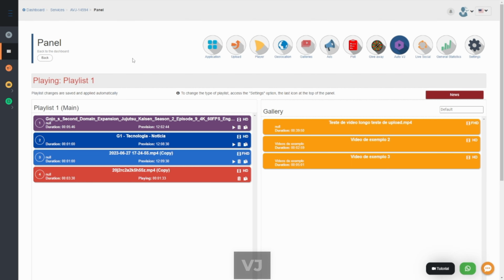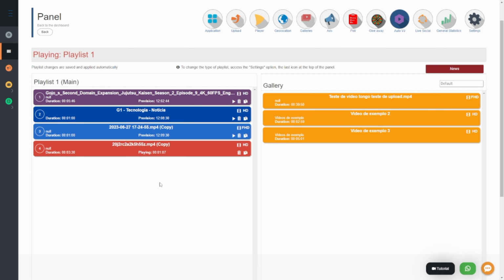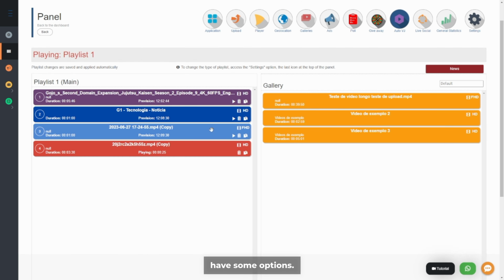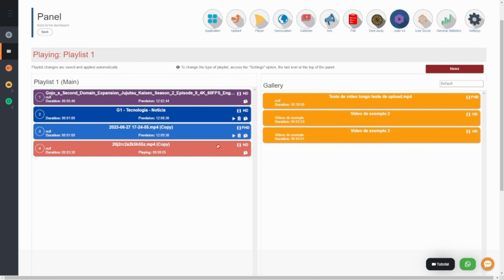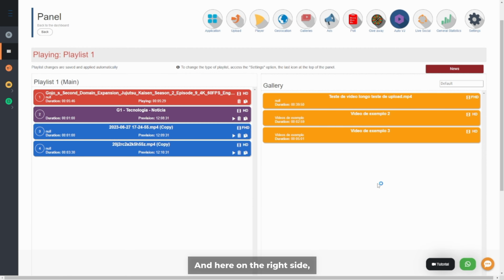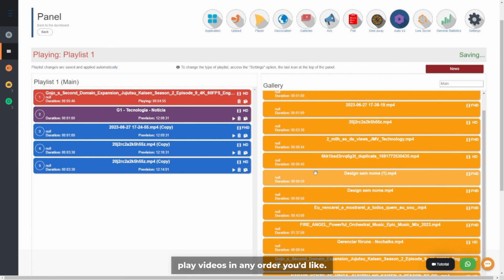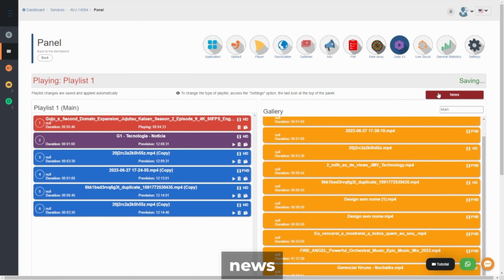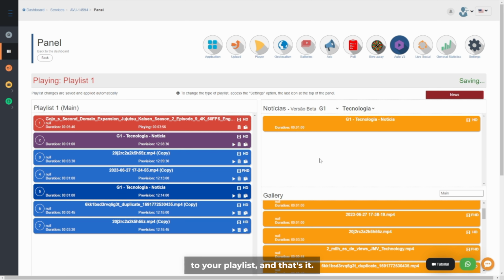JMVStream: Loop Playlist Tutorial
Well, this is the auto veejay tab. We are displaying the playlist in looping mode. How does it work? Let's assume you have a sequence of ten videos. You will begin playing from the first to the last one. When you reach the last video, you will go back to the first one and stay in that sequence indefinitely. Here on the left side, we have the videos that are currently playing in your playlist.

What is shown in Red is currently playing the one in purple is the next to be played and the blue ones are both here at the bottom. We have the backup playlist. It is merely a security feature for your playlist. So should an issue arise with a video in your main playlist instead of playing a black screen? This backup video will be played, for example, in case a video has an audio issue, a video problem, Whatever it is, the backup video will play in its place.

Here we also have some options. You can delete a video by clicking the trashcan, duplicate the video by clicking on these two papers or watch the video by clicking the camera icon.

Here we have some settings. We have this little trashcan where you can delete the video, duplicate the video by clicking these two papers and by clicking on this film reel. You can watch the video.

A preview of this video will be available. And here on the right side are all your videos inside your folders. By default, the basic folder will always be shown, but for example, all other folders in your gallery will also be displayed here. For instance, if I select the main folder, I will see all the videos contained within it and the set up is quite straightforward.

To play a video in your playlist, you just need to click on it and drag it to the playlist. The same applies to the back of playlist. You just need to hold the video and drag it to the backup playlist, and you can also play videos in any order you'd like. For instance, I placed the video here at the end.

If you wish to move it upwards or change its position. You can make any adjustment you want. It can move up or down or displace others. You can do whatever you wish with your playlist. Furthermore, we also have a new feature, which would be the auto.

Also, we have the GMV content tool, a new tool that provides various videos helping to supplement content. So you would click on use, then Portal, select your portal. Then on categories, select a category. In this case, I will choose technology and you will already have a video from that category. And it's very simple. Just take this video, add it to your playlist and that's it.